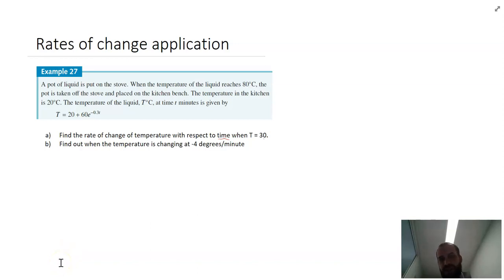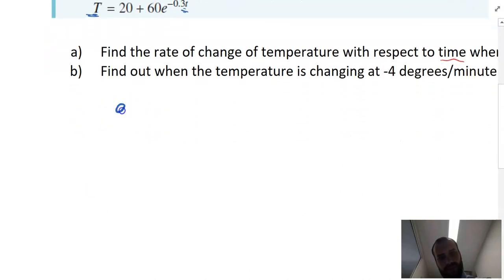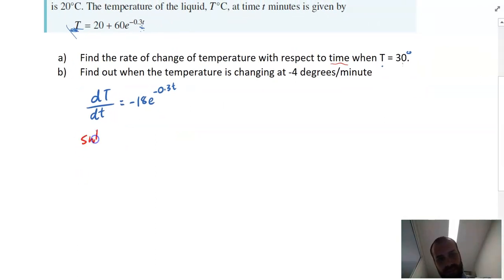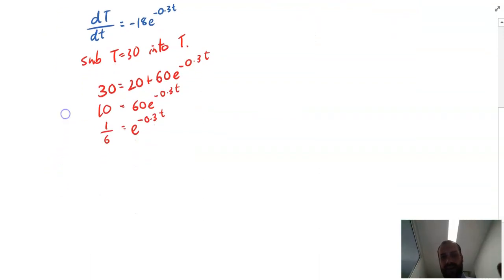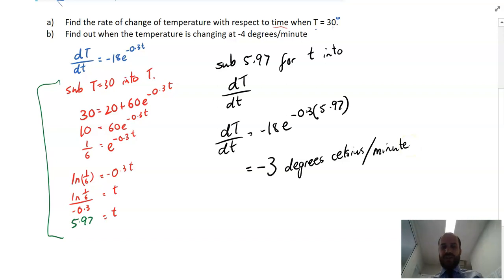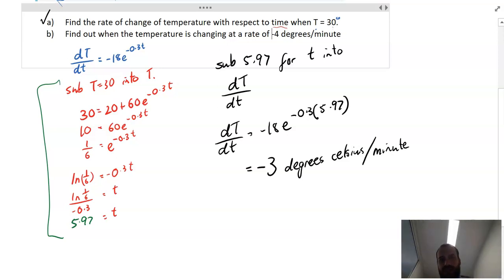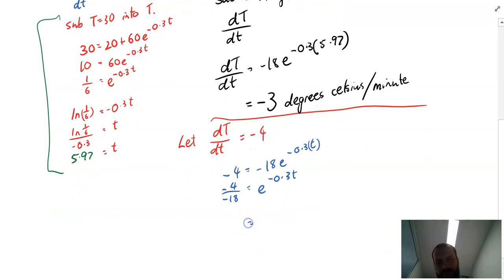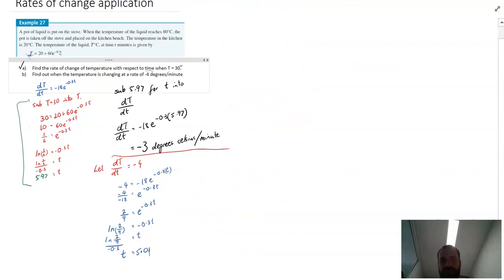Rates of change application